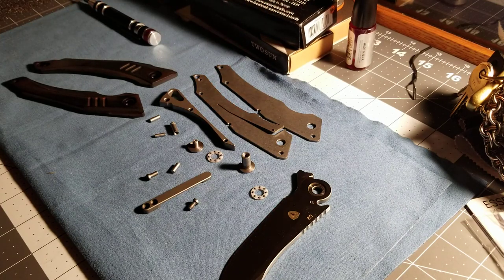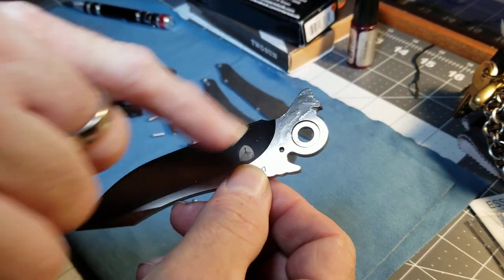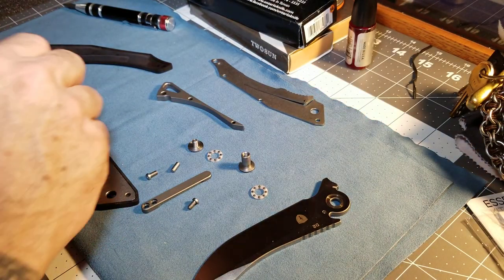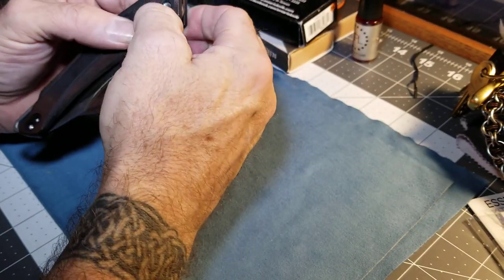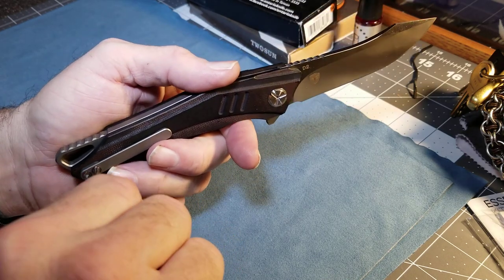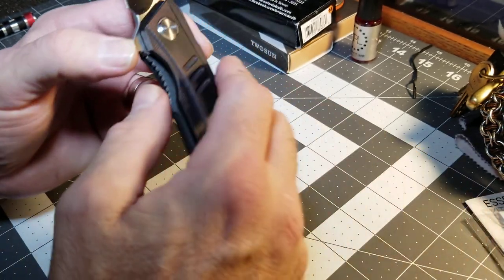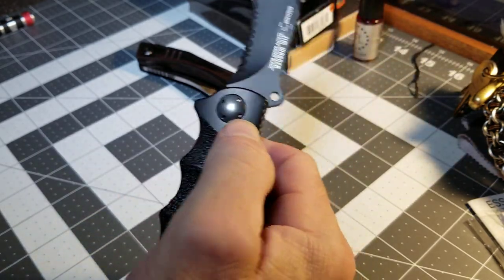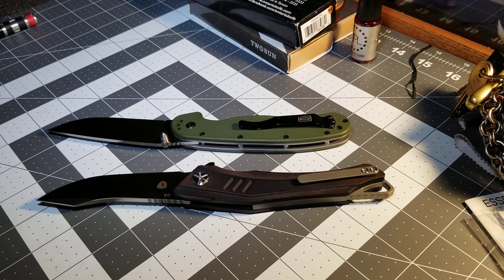TWOSUN TS114 ORANGE DYED TO BLACK PATINA AND A FEW EXTRAS FOR FUN!